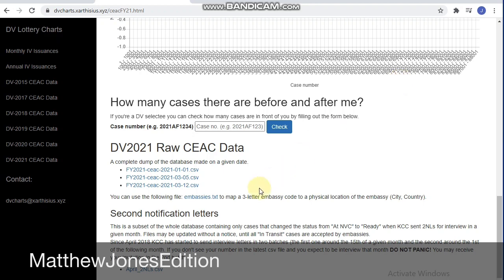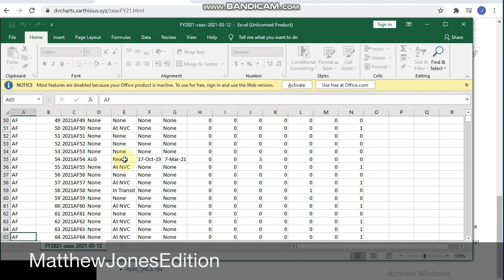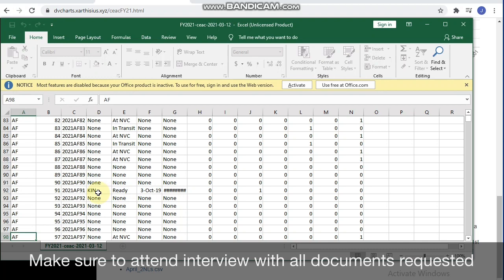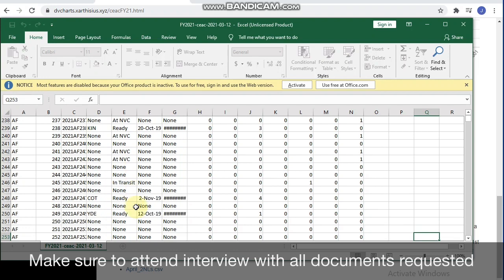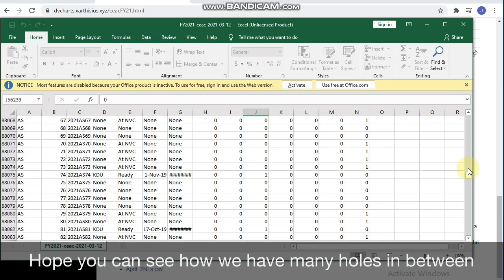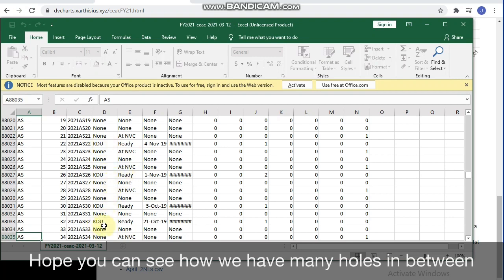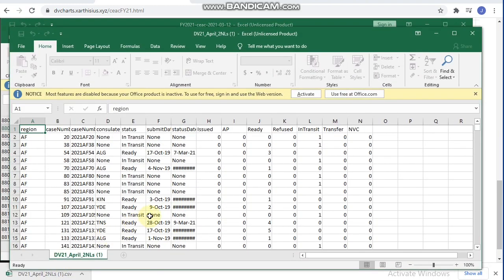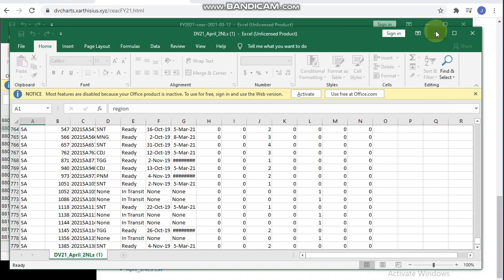Dv 2021 Ceac data current analysis- interview analysis